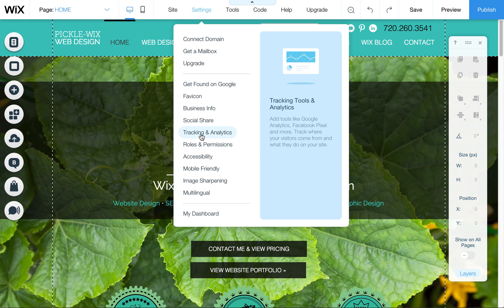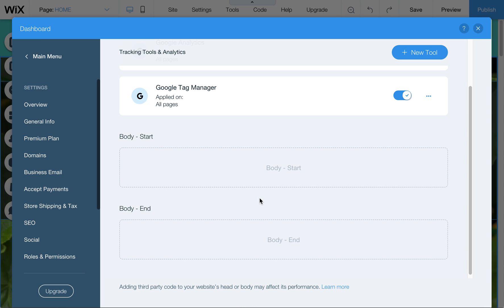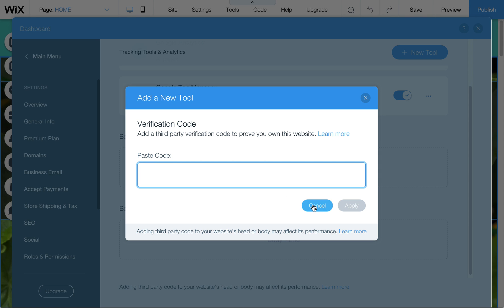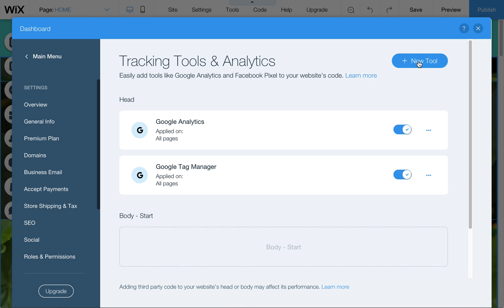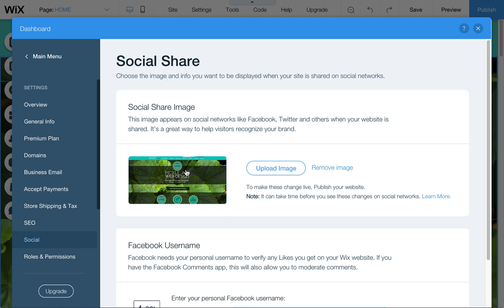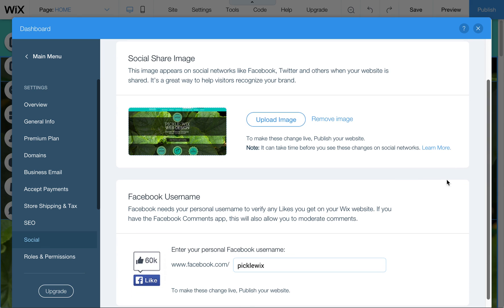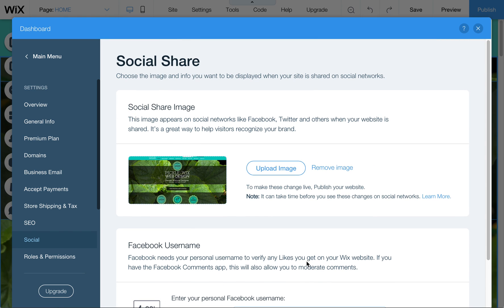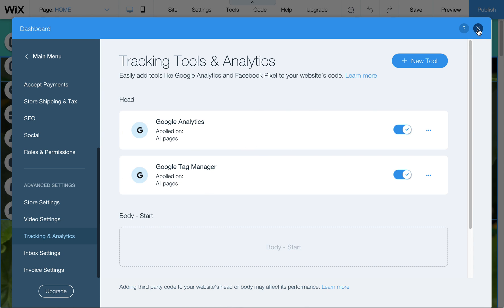Wix Designer Tip: Adding Verification Code to your Wix Website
If you want to verify your Wix website with Google Analytics, Bing, or claim your website on Pinterest or other social media, here is where you can find the Tracking & Analytics area where you can insert the code into the header of your Wix website.